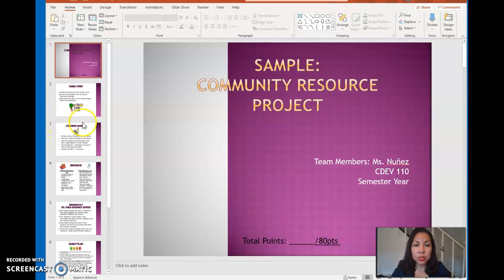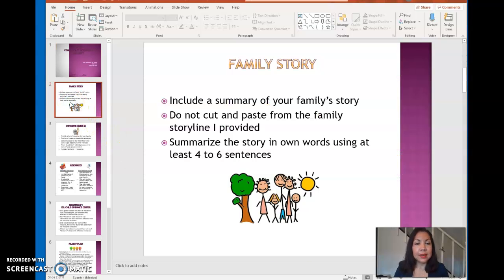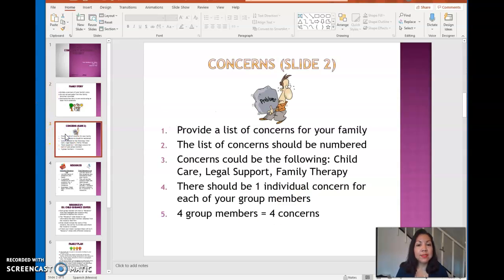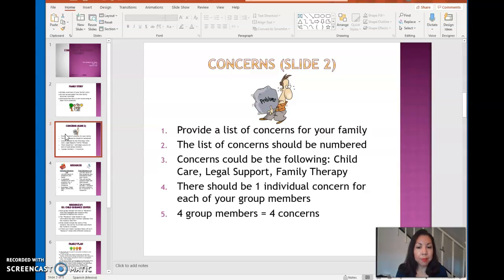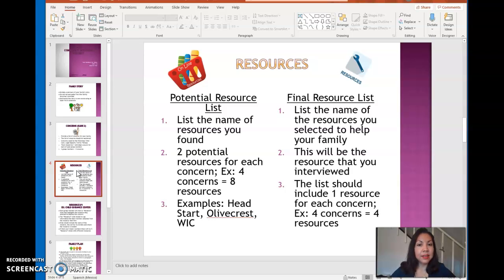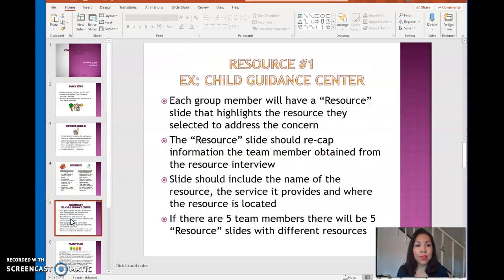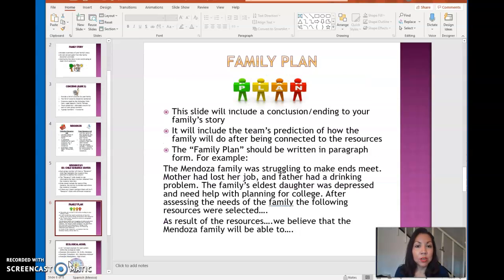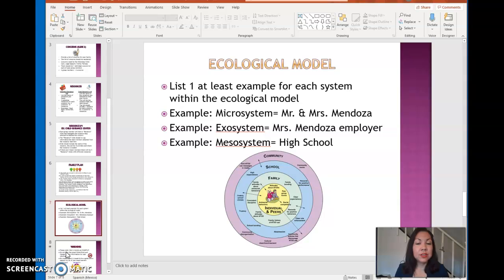Communit Resource Presentation Overview